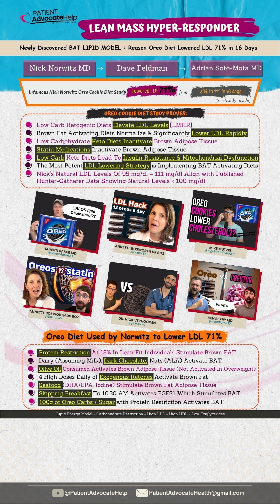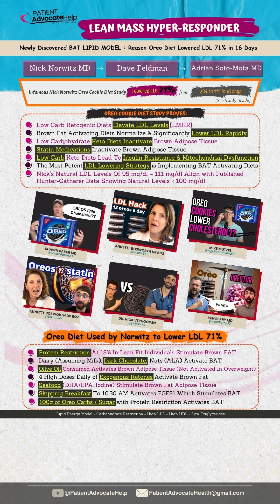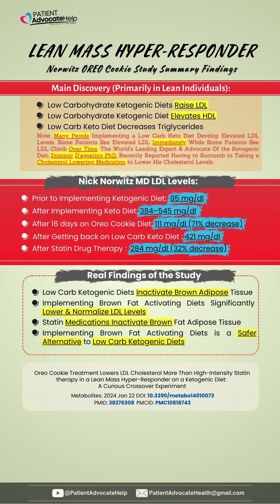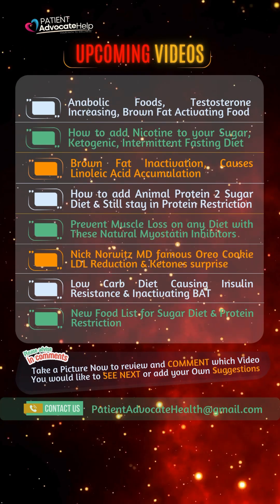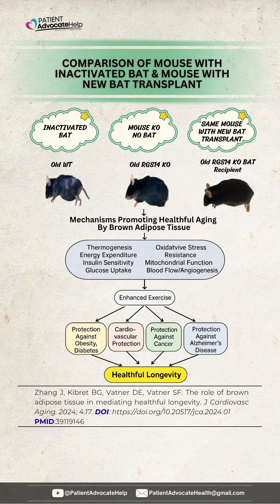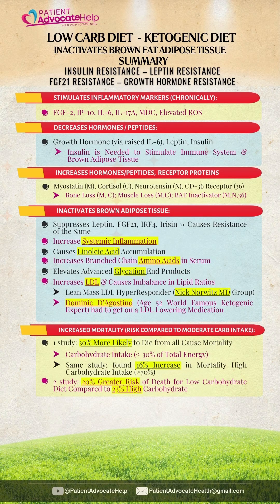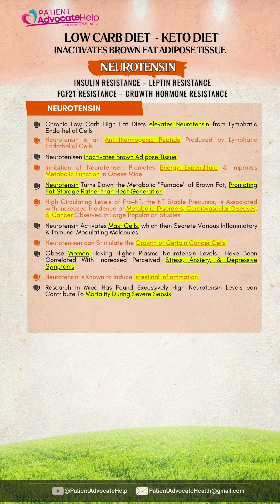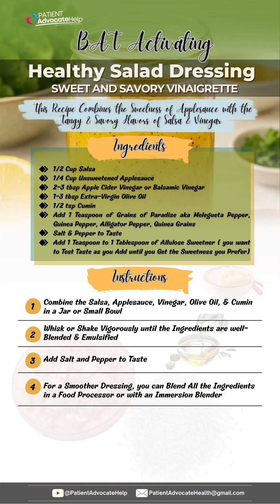The Oreo Cookie Experiment That Changed Science Forever (Nick Norwitz MD Lowered LDL 71% in 3 weeks)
Lower LDL by 71% in 16 Days via Brown Fat Activation Diet, Like Nick Norwitz MD achieved in his World Famous Oreo Cookie Study aka Oreo Cookie Experiment. It appears Dr Norwitz was unaware his food choices consumed in addition to the 100g of Oreo Cookies per day created the perfect storm for a Brown Fat Activation Diet.

Nicks Oreo diet included Seafood, Dark Chocolate, Seafood, Dairy, Olive Oil, Nuts, 4 High doses of exogenous Ketones, skipping breakfast till 10:30am & eating 100g of Oreos each day for 16 days. DHA/EPA from seafood can mimic Protein Restriction which activates Brown Adipose Tissue.  Consuming less than 20% Protein (Nick had 18%) has shown in studies to activate Brown Fat.  Milk activates BAT.  Olive oil in lean individuals activates BAT but not in obese or overweight.  High sugar intake from the Oreo cookies while eating a diet below 20% protein stimulates BAT. Whereas, Brown Fat Tissue activation is what actually lowered Dr Norwitz LDL 71% in 16 days as opposed to the Hypothesized High Lipid Energy Model. See the comments for further explanation.

Nick Norwitz MD, Dave Feldman and Adrian Soto-Mota MD have nothing to be ashamed of…in fact their hypothesis model should be applauded. They moved the bar ahead in leading research, discussion and thought to changing our broken healthcare system. Nick Norwitz is going to become the next Jeff Bland PhD of Functional medicine.  I predict Nick Norwitz MD will be one of the health providers who bring real change to our dysfunctional Health Care system.

Whereas, it appears Nick Norwitz was or is unaware Low Carb Diet aka Low Carbohydrate Diet, Keto Diet aka Ketogenic Diet & Low Carbohydrate Ketogenic Diets, aka Low Carb Keto Diet inactivates Brown Fat Adipose Tissue, causing  insulin resistance, Leptin Resistance & activating several inflammatory cytokines or immune modulators.  Whereas, Low Carb Ketogenic Diets lower testosterone, Leptin, Growth Hormone.  Said hormones help prevent weight gain, insulin resistance, leptin resistance, FGF21 resistance, diabetes, dysregulation of lipids including causing elevated levels of LDL, HDL & decreased levels of Triglycerides. Whereas, LDL greater than 200, HDL greater than 80 and triglycerides below 70 define the Lean Mass Hyper Responder aka Lean Mass Hyper-Responder aka Lean Mass Hyper Responders along with usually being lean & fit.

Just being lean & fit doesn’t mean you’re healthy. Approximately 40% of patients with NAFLD (Fatty Liver Disease) are asymptomatic including being lean & fit. Dominic D'Agostino PhD, the world leading expert on the Ketogenic Diet recently announced he had to begin cholesterol lowering therapy due to high LDL. Dominic is not just lean & fit but is ripped and you would never consider he had elevated LDL levels.

The Oreo Cookie Study Experiment went Viral World Wide and has been discussed in YouTube Videos by the Following Health Influencers:  Annette Bosworth MD (Dr Boz), Ken Berry MD, Mike Mutzel at High Intensity Health, Nick Verhoeven PhD of Physionic, Jenny Mitich MD, Jay Feldman of Jay Feldman Wellness, Mike Fave, Simon Hill of The Proof with Simon Hill, Mark Hyman MD, Shawn Baker MD, Dr Eric Berg, Anthony Chaffee MD, Ford Brewer MD, Dr Eric Westman, Chris Kresser, Bret Scher MD, Mobeen Syed MD at DrBeen Medical Lectures & Mark Bell (Mark Smelly Bell).

The LMHR has had Health Influencers who opposed the LMHR studies and or questioned the same including:  Layne Norton PhD, Peter Attia MD, Muhammad Alo MD at Dr Alo, Stan Efferding, Thomas Dayspring MD, Gil Carvalho MD, Mike or Michael aka Mic The Vegan, Dr Brad Stanfield & Dr Gary McGowan. Both endorsers and opposers have great points &  I recommend you listen to each position before deciding on whether high LDL is safe & normal via the Hypothetical Lipid Energy Model.